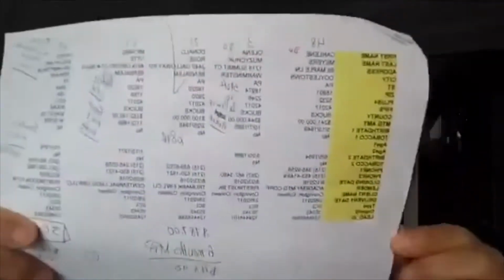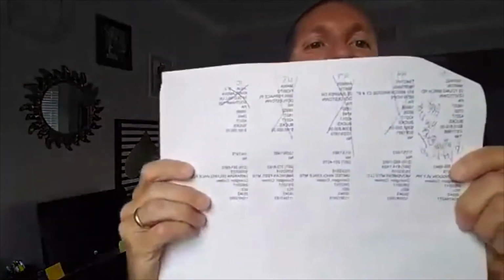Calling A Lead by door knocking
how to properly door knock an aged lead